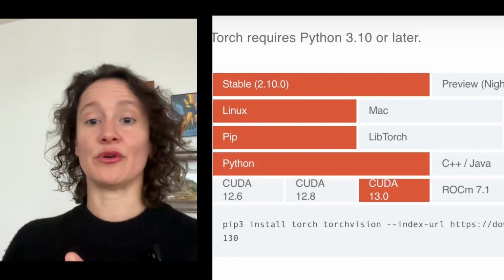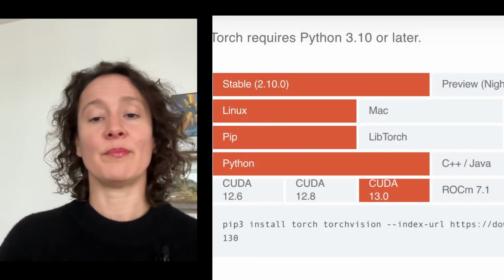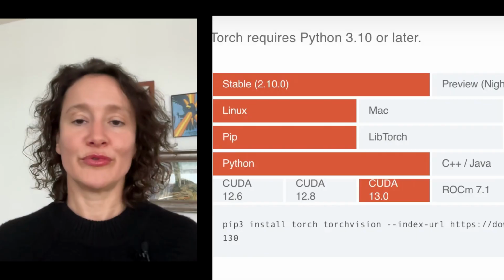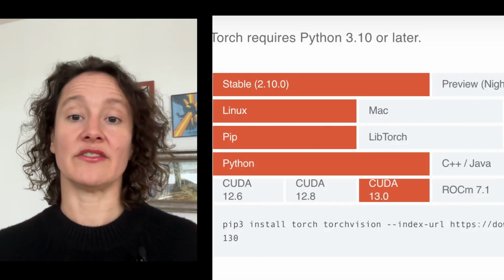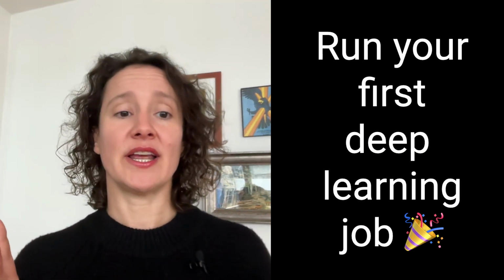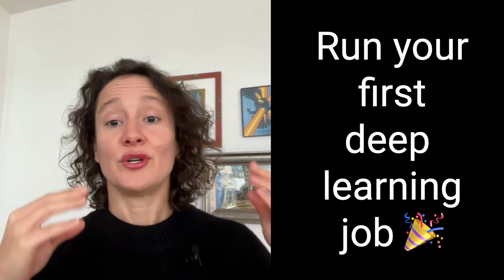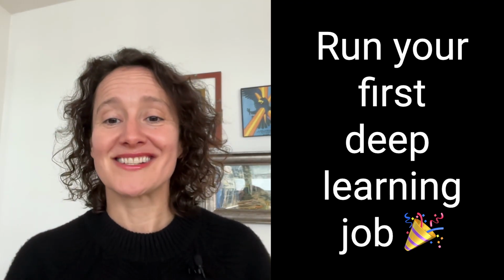Getting your Local AI running: Software, Drivers and Python Environment Tips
In this video, you'll explore tips on initial steps with your local AI setup. This is especially relevant for folks who have built out their own GPU-enabled computer and want to get it running with local models and AI workflows.

If you want a breakdown of my machine and setup, it's

00:00 Welcome and Setup Goals
00:23 GPU and OS Driver Basics
01:19 Open vs Proprietary Drivers
02:54 Pick Your OS and Drivers
03:34 Install Python Environments
04:10 CUDA ROCm and GPU Software
06:47 Why Use Latest CUDA
07:43 PyTorch Version Matching
09:40 First GPU Workload Test
10:26 Docker vs Virtual Envs
11:23 Project Based Env Strategy
11:58 Wrap Up and Next Steps

Here are some other recommended links and reading, depending on what you might need to get set up.